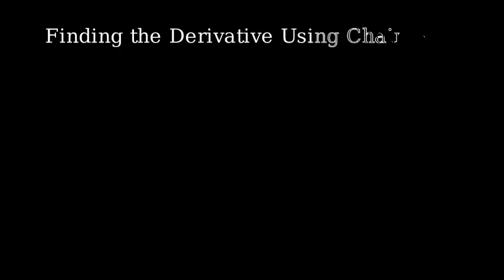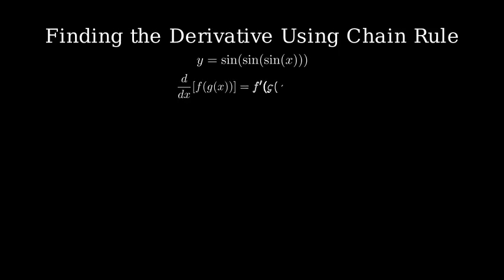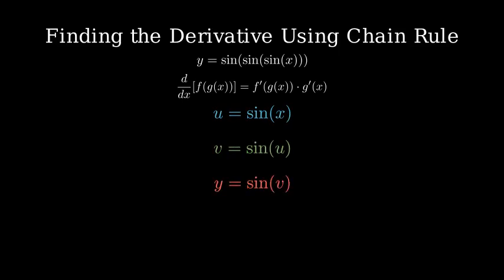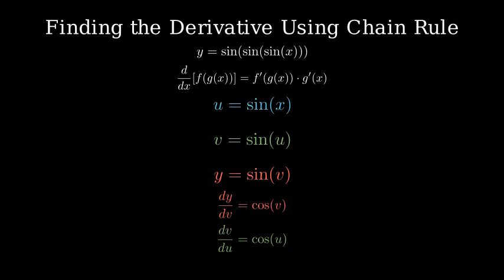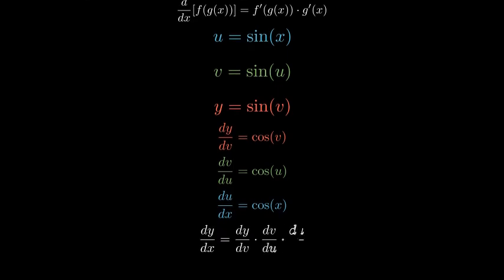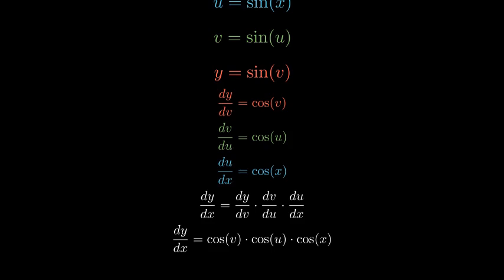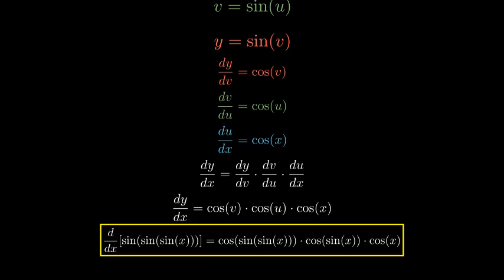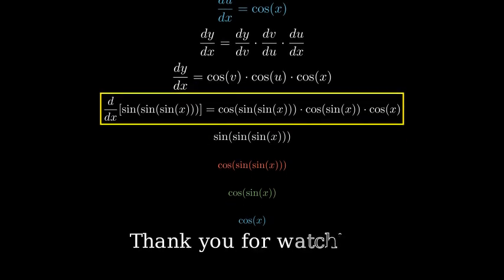y = sin(sin(sin x)), Find the derivative of the function.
We are asked to find the derivative of:

y = sin(sin(sin(x)))

Step 1: Use the chain rule to differentiate the function. The chain rule states that if y = f(g(x)), then dy/dx = f'(g(x)) * g'(x).

In this case, we have a composition of functions, so we will apply the chain rule multiple times.

Let:
u = sin(x)
v = sin(u) = sin(sin(x))
y = sin(v) = sin(sin(sin(x)))

Step 2: Differentiate the outermost function, y = sin(v), with respect to v:

dy/dv = cos(v)

Step 3: Differentiate the middle function, v = sin(u), with respect to u:

dv/du = cos(u)

Step 4: Differentiate the innermost function, u = sin(x), with respect to x:

du/dx = cos(x)

Step 5: Now, apply the chain rule:

dy/dx = dy/dv * dv/du * du/dx

Substitute the derivatives we found:

dy/dx = cos(v) * cos(u) * cos(x)

Step 6: Substitute back the values of v and u:

v = sin(u) and u = sin(x), so:

dy/dx = cos(sin(sin(x))) * cos(sin(x)) * cos(x)